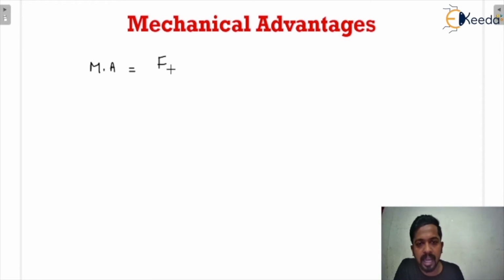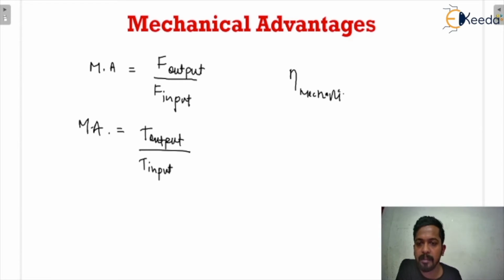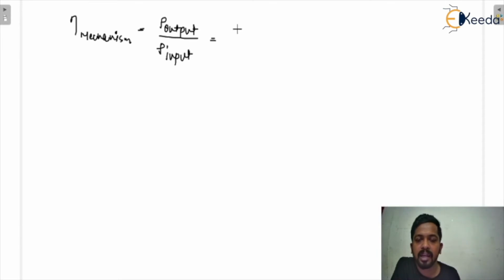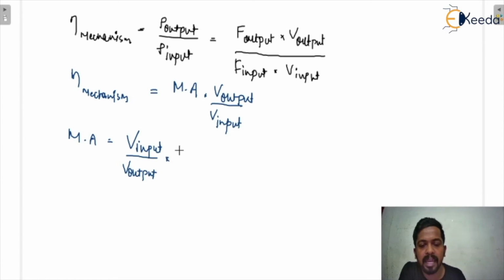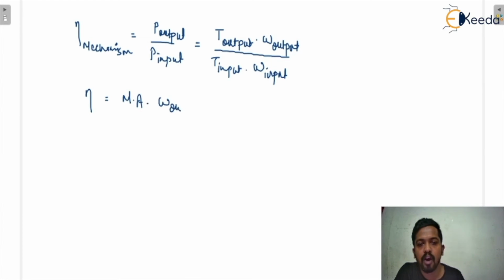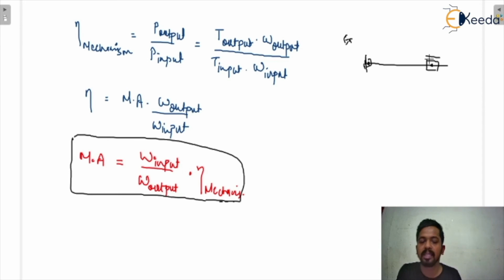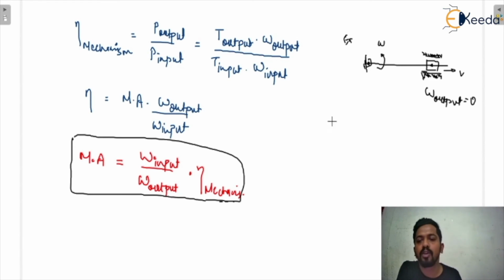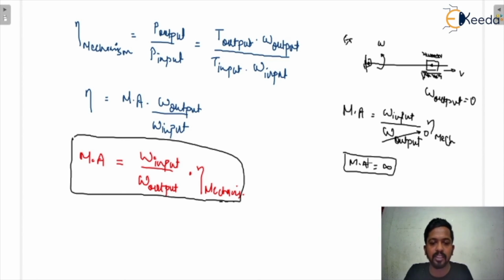Mechanical Advantages | Velocity and Acceleration Analysis | GATE Theory of Machines and Vibrations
In this video, we dive into the fundamental concepts of Mechanical Advantages, Velocity, and Acceleration as part of GATE Theory of Machines and Vibrations. We break down complex theories into easy-to-follow explanations. Whether you're a student or enthusiast, this video will help you grasp these crucial concepts. Join us for an engaging session that simplifies the core principles.

Happy Learning.